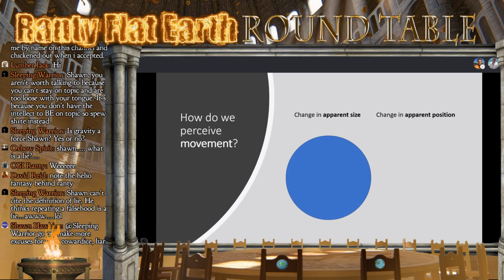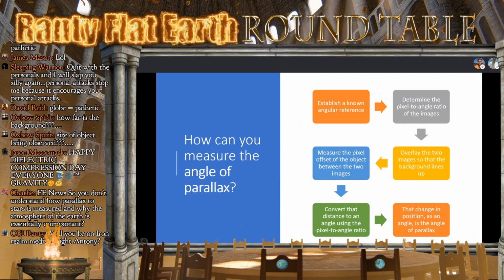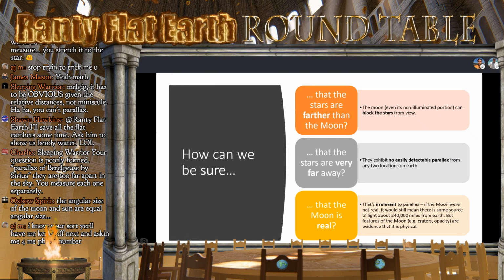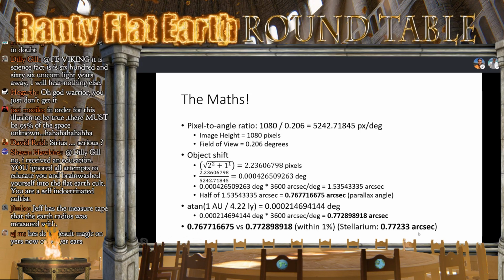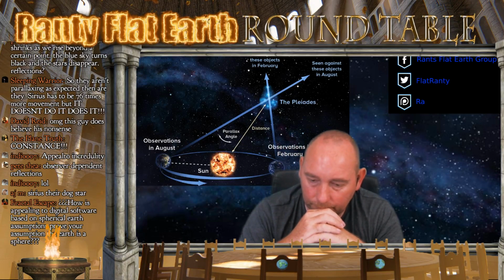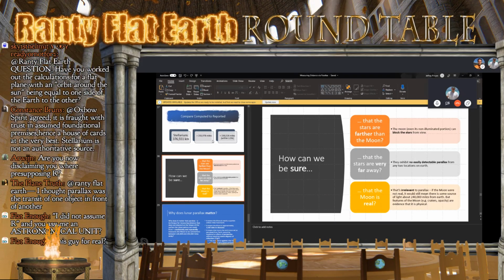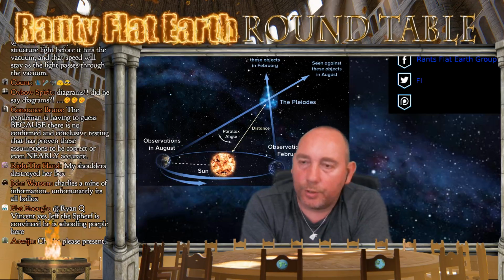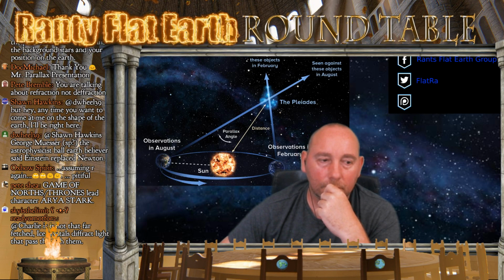Round Table 15 'Measuring Distance via Parallax' Realistically Speaking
Parallax. In this presentation, parallax is said to be able to be used to work out the distance to the moon and stars.